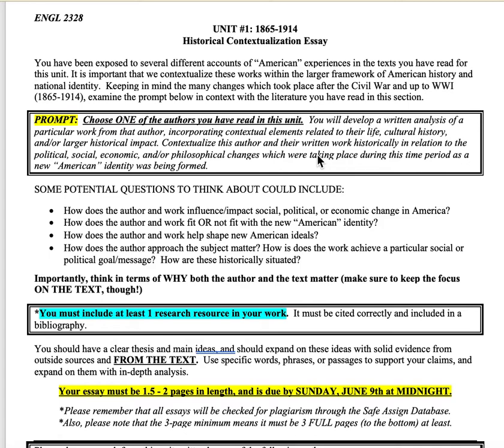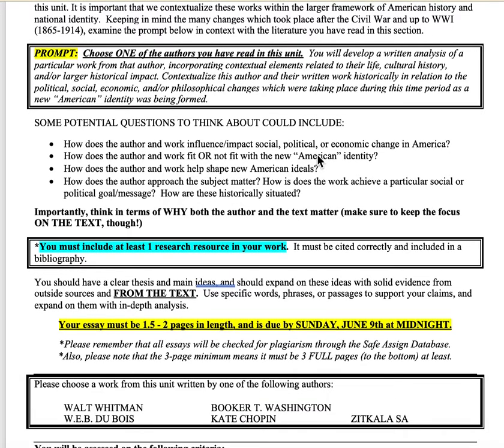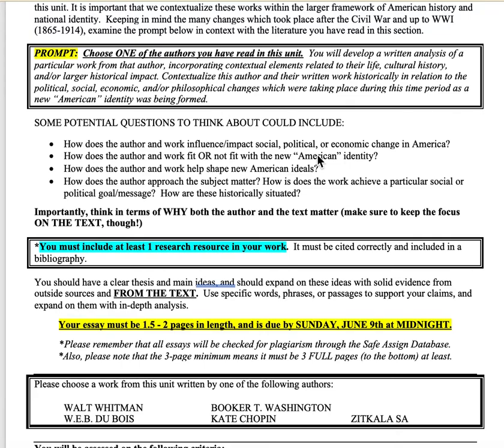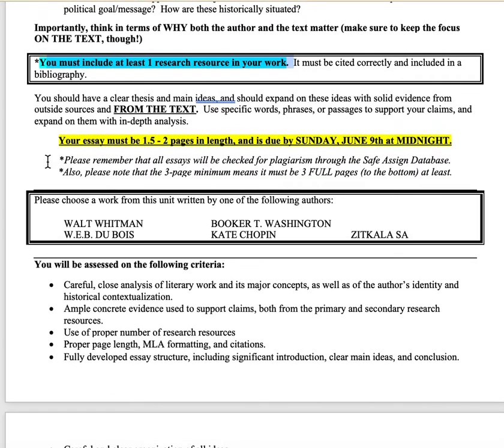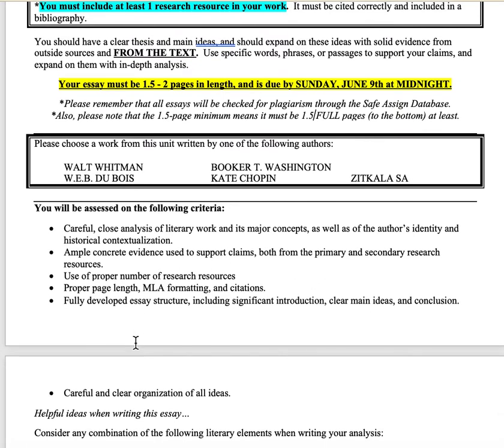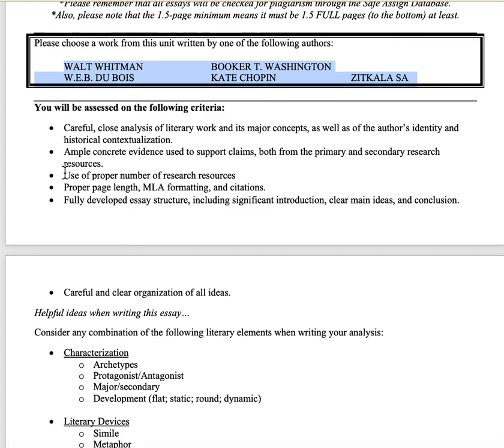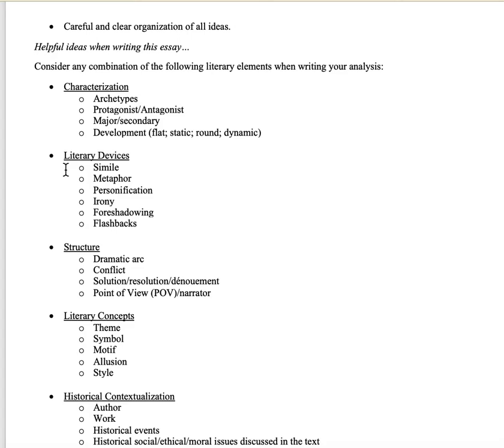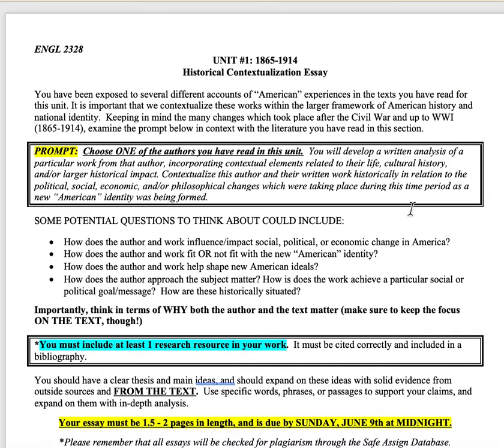TCC Summer Essay #1 explanation June